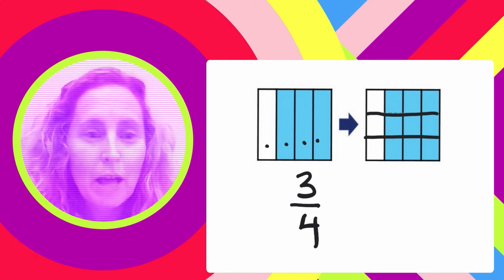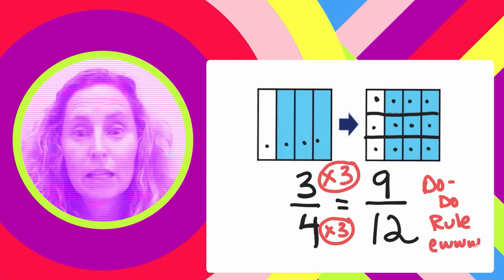Week11_intro_Year1